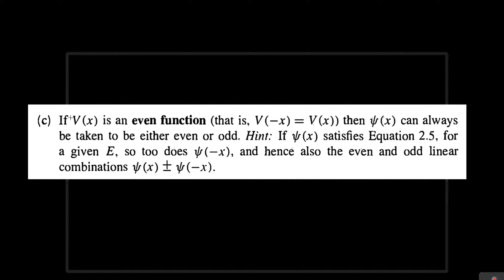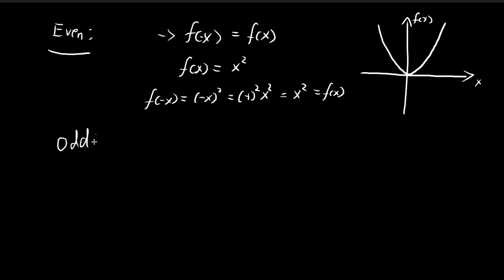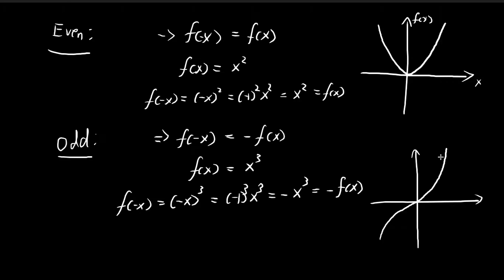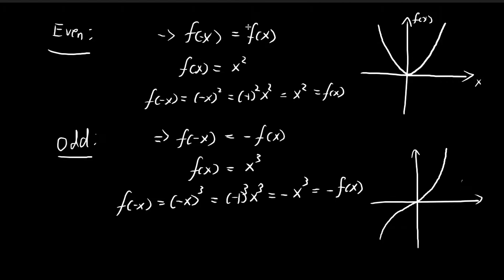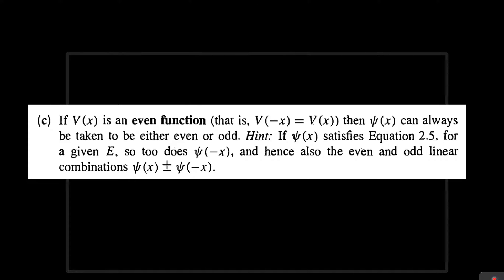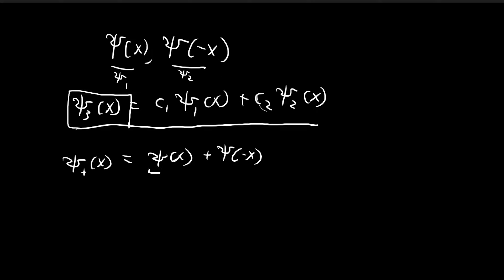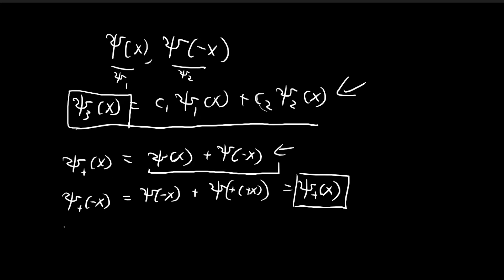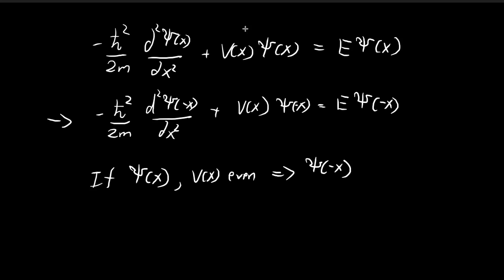Problem 2.1c | Introduction to Quantum Mechanics (Griffiths)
Proving the fact that if V(x) is an even function, then we can always take our ψ(x) to be an even or odd function.